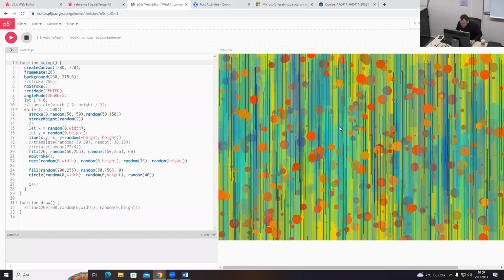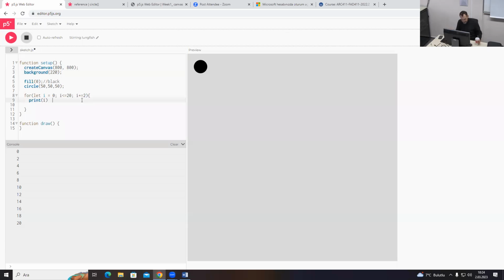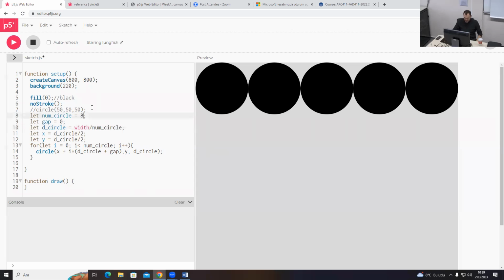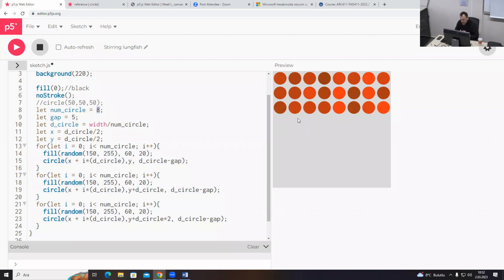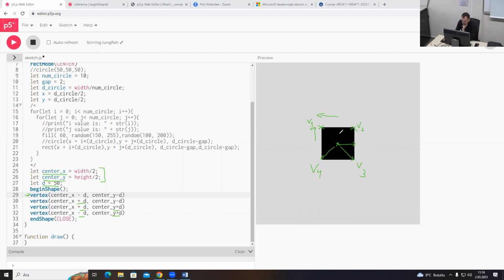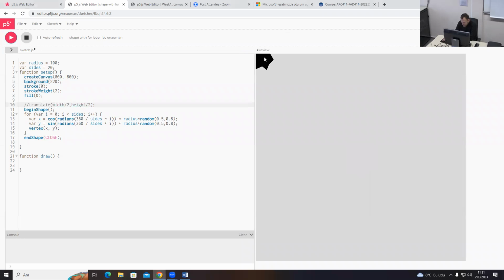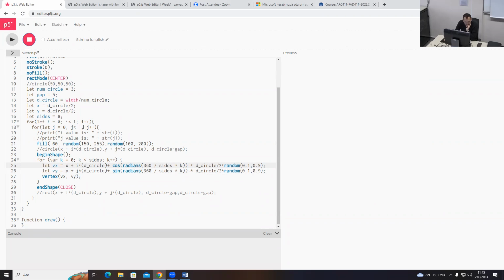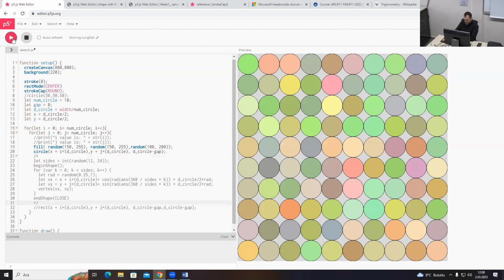Random Shapes & Arrays in P5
If you have been following the channel I am teaching a course on NFTs and generative art this semester at Kadir Has University. I am releasing weekly recordings on my channel.

In second week tutorial we will look into for loop creation and populate random shapes in an array.

Let me know what you think about this tutorial in the comments below!